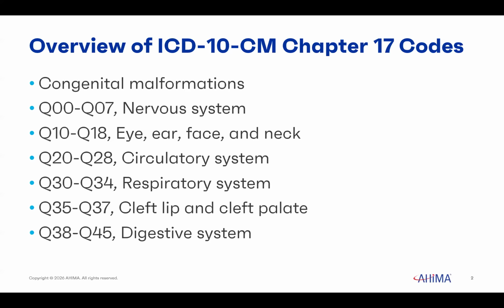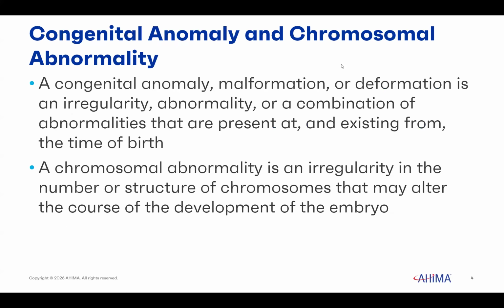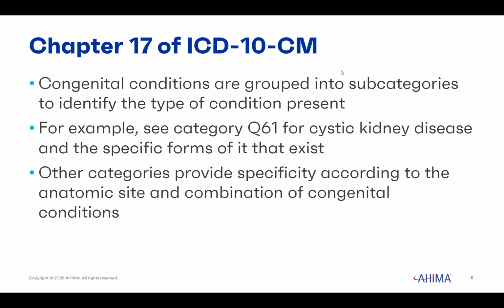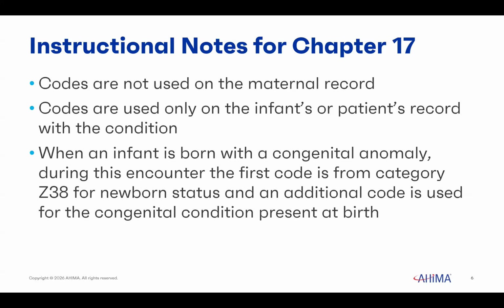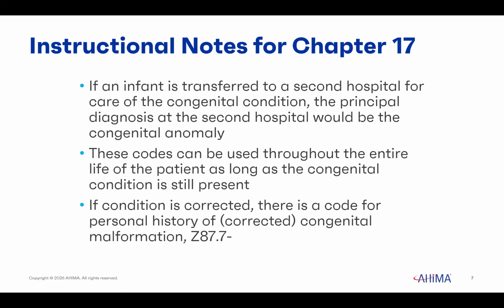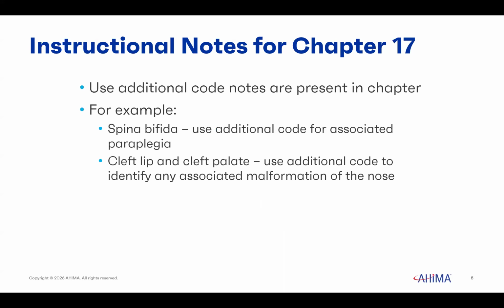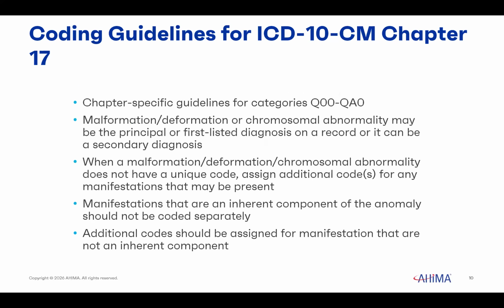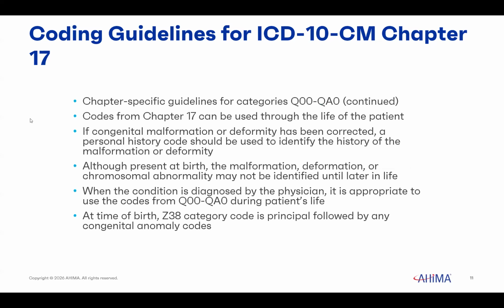him 270 ch 20 vl#1